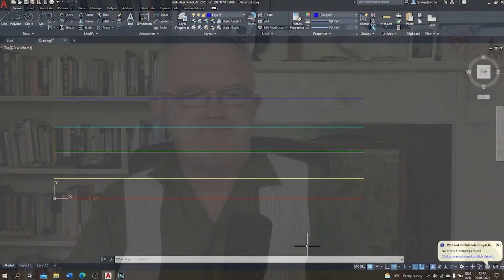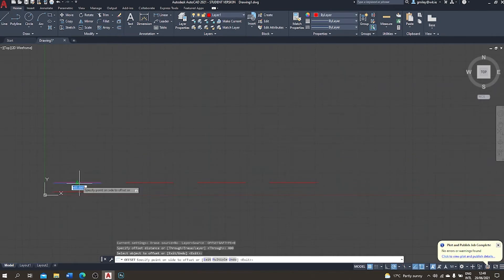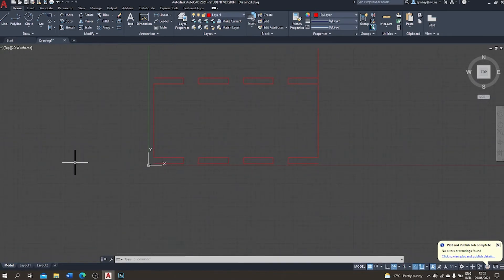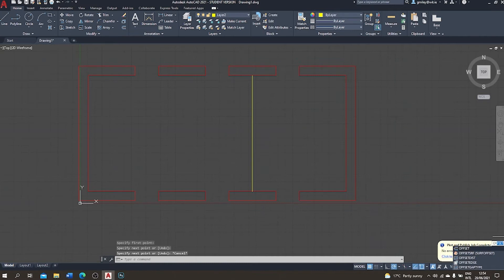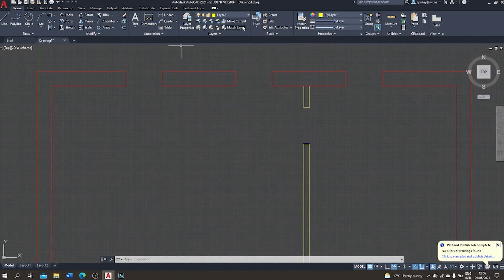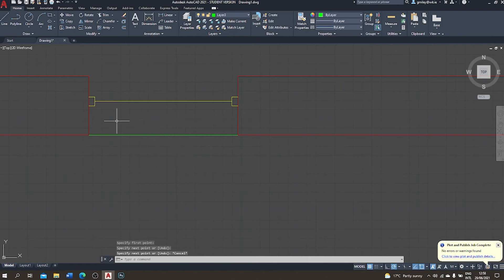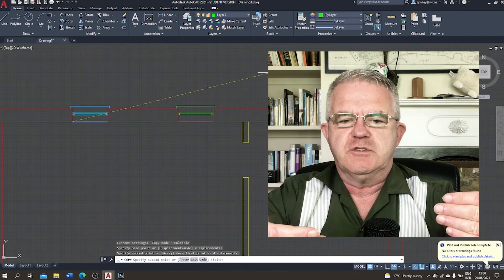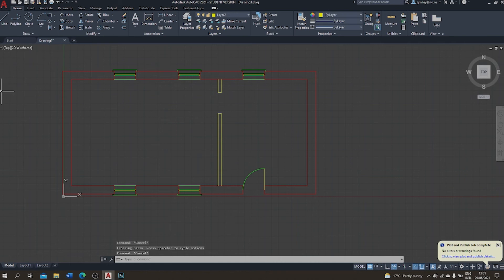Photoshop Tutorial For Architects 2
Second part of tutorial for architects and architectural students just starting to use Autocad and Photoshop for presentation drawings